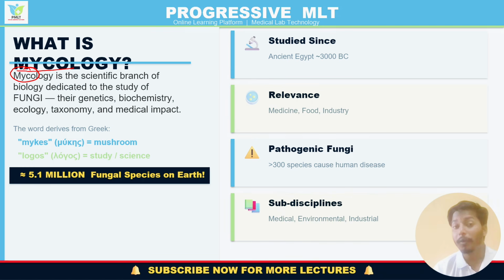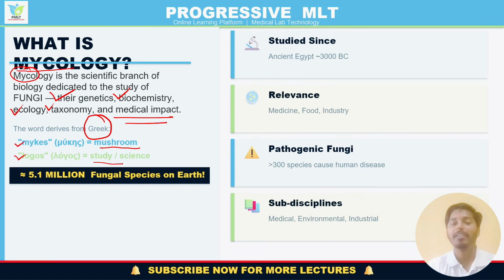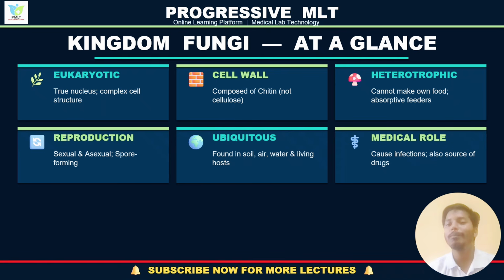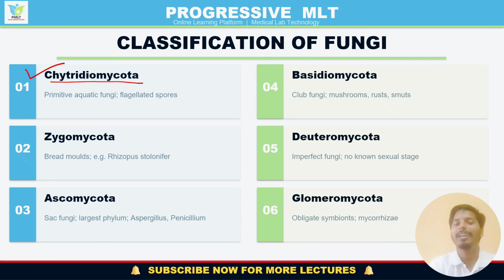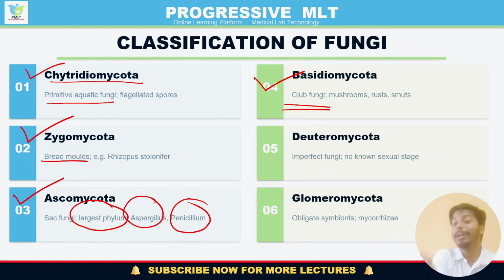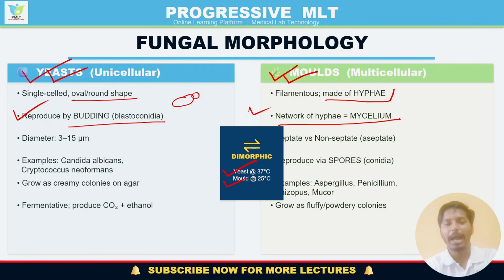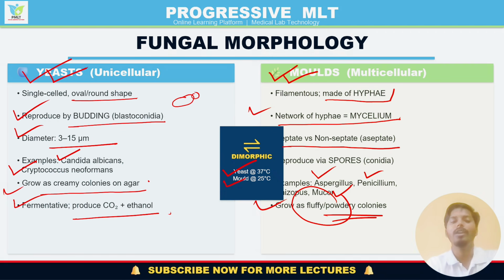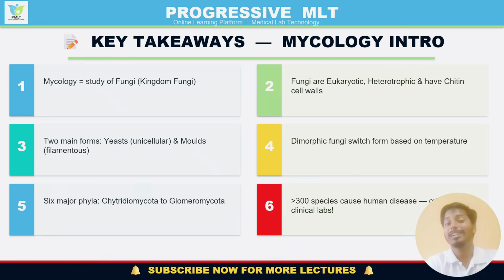Mycology Introduction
FULL ONE LINER DIGITAL MODULES 👇
FOR FULL NOTES JOIN👇

🎯 PMLT – Learn Smart • Revise Fast • Perform with Confidence
🧠 Empowering Every Lab Professional Towards Excellence!